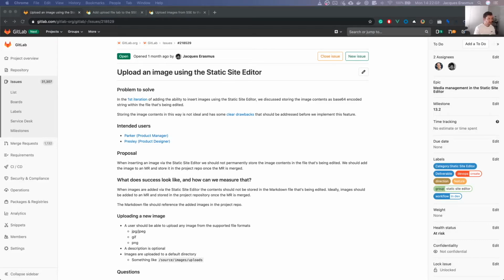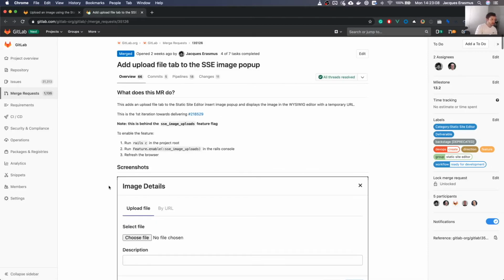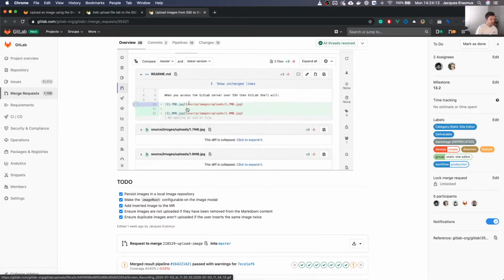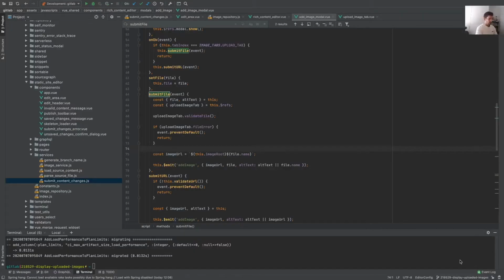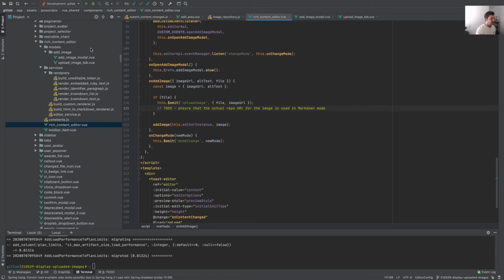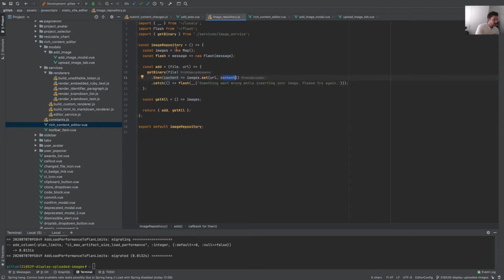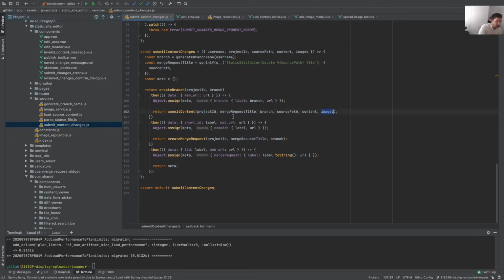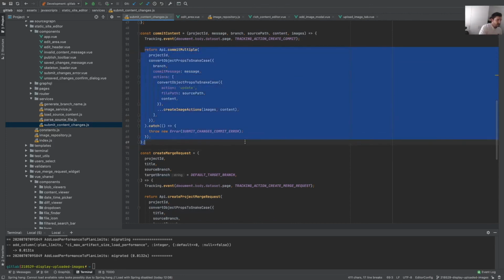Static Site Editor image uploads 13.2 iteration walkthrough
A brief walkthrough of the image upload feature iterations during the 13.2 milestone and what is carried over into the next milestone.